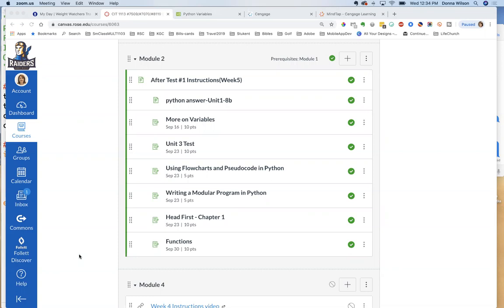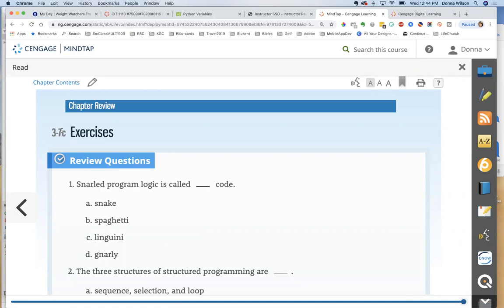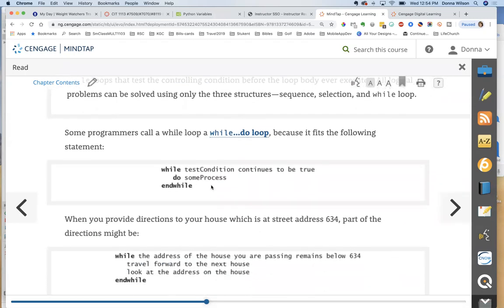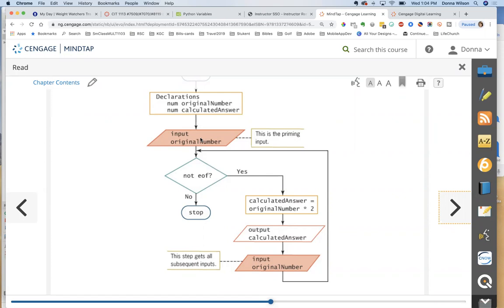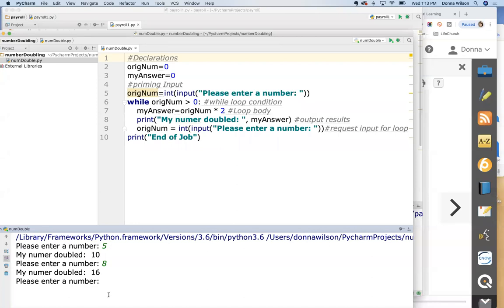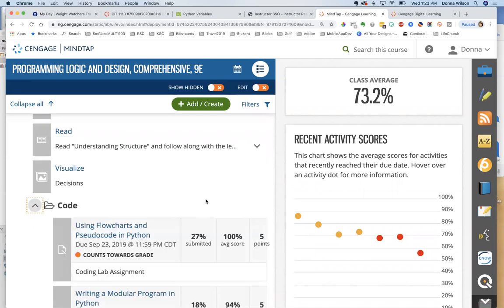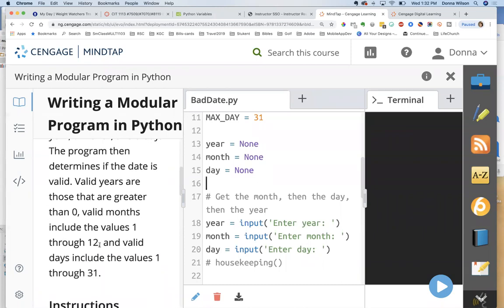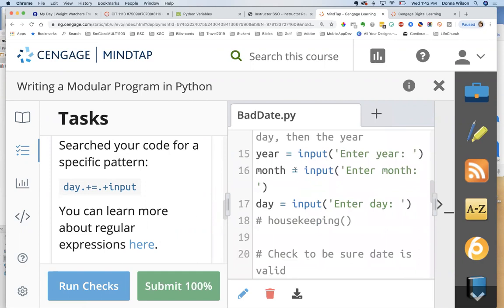FA19 Week5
This covers the same as the 930 class Chapter 3 and MindTap problems